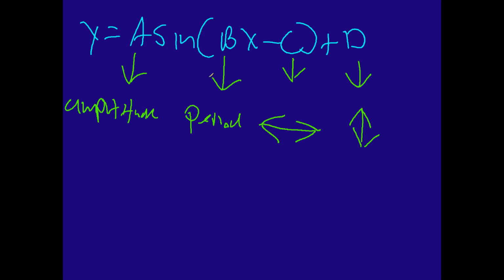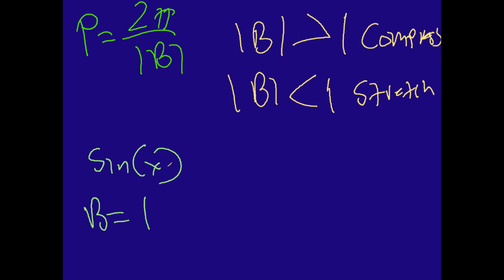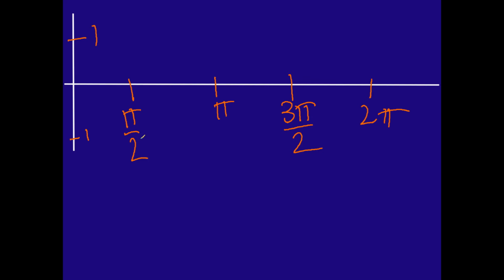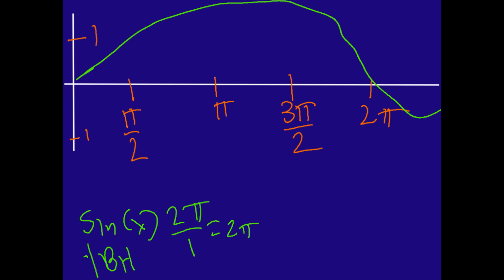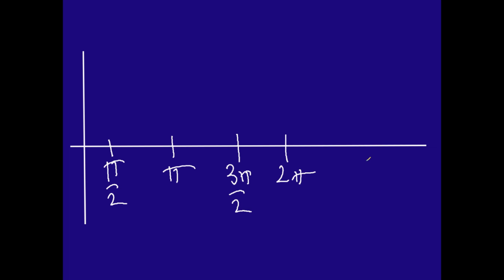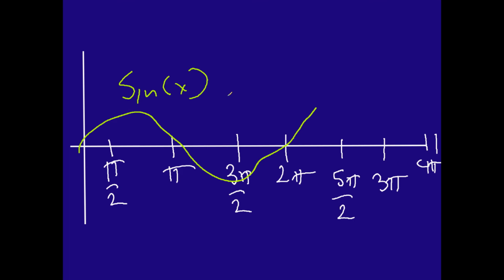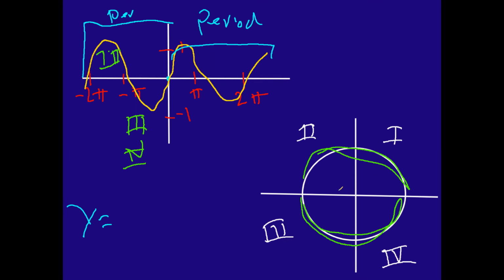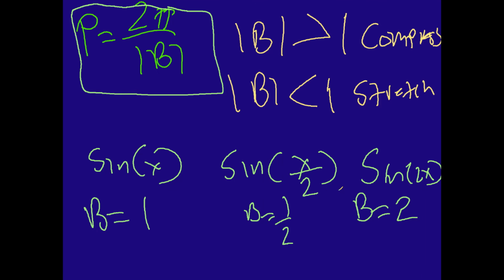Period of Sinusoidal Function